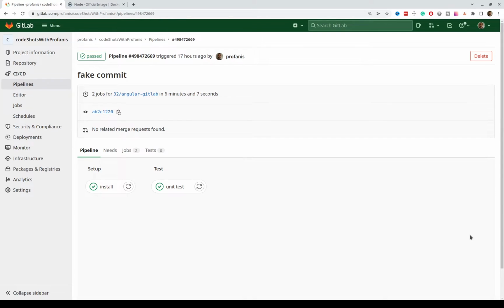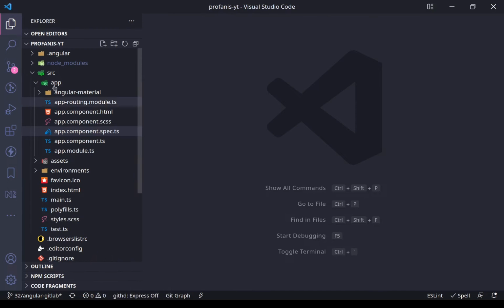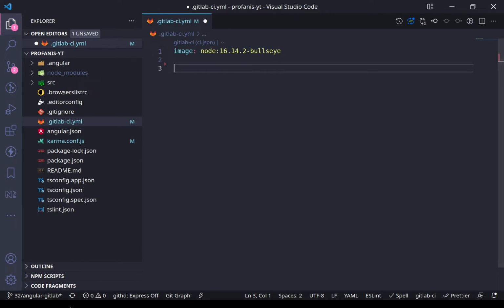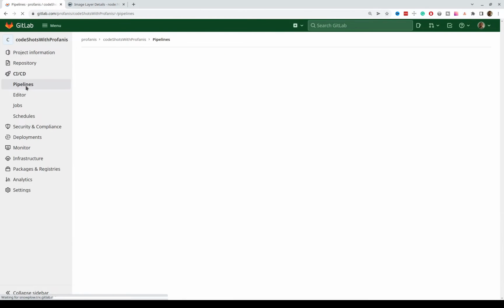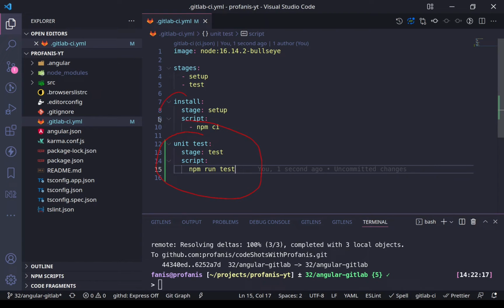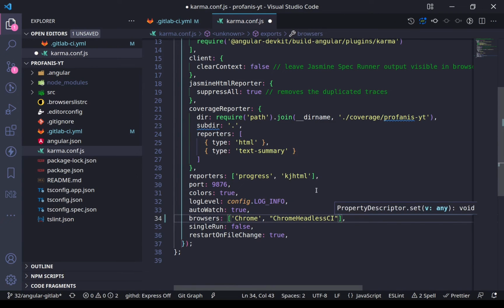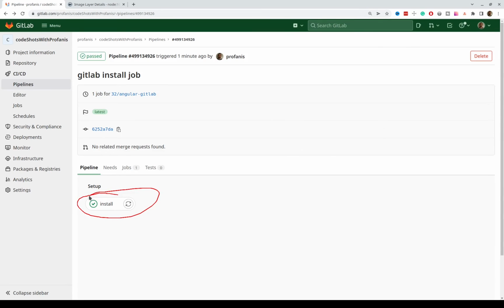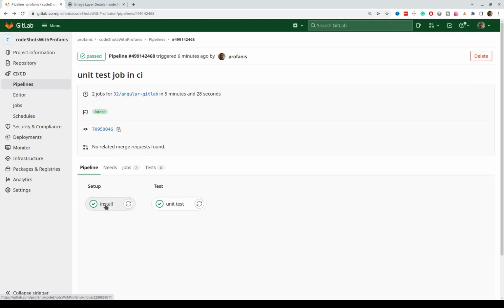Set up GitLab CI in an Angular Application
In this video, we will see how to set up a GitLab CI in an Angular application. In a production system, the continuous integration pipeline has many jobs. This video is an introductory one and we will see how to get started, how to build our angular application in the CI and how to run the unit tests in the CI using a chrome headless browser.